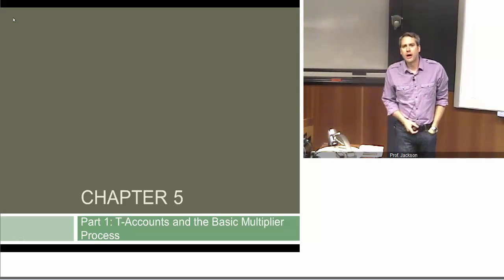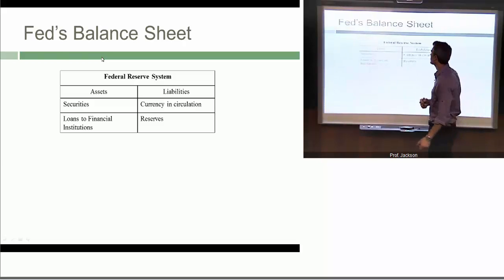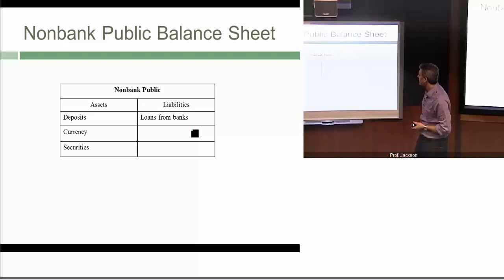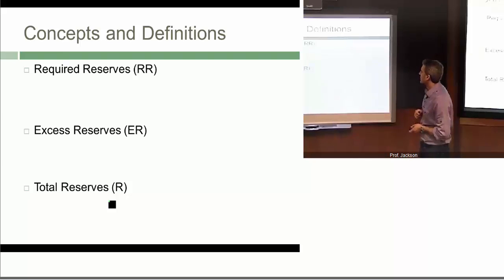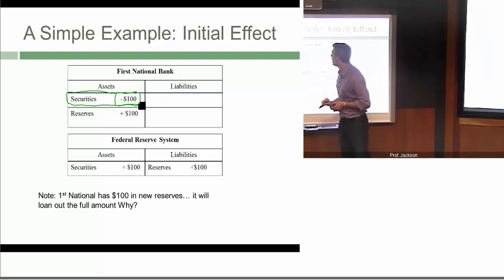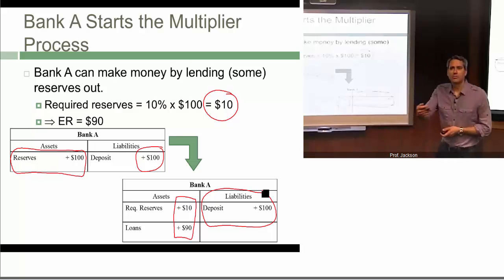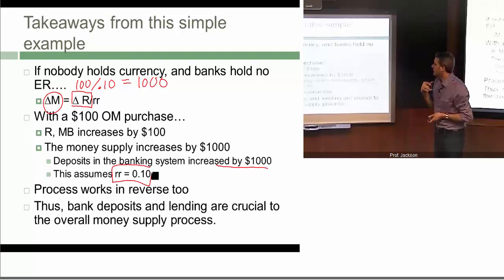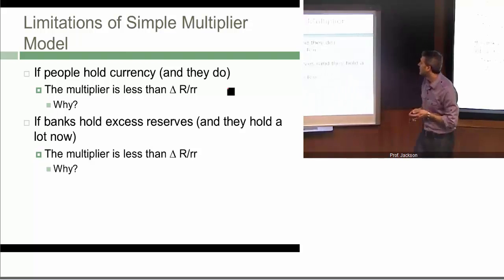Chapter 5 Part 1: T-Accounts and Basic Multipiler Process